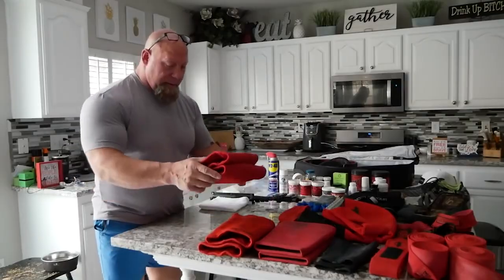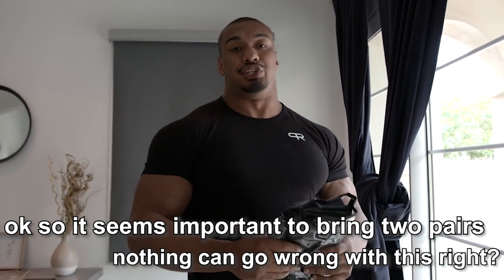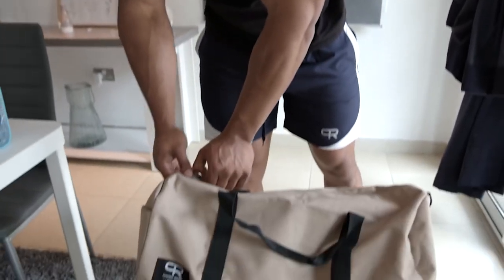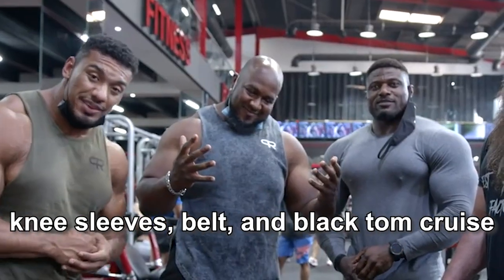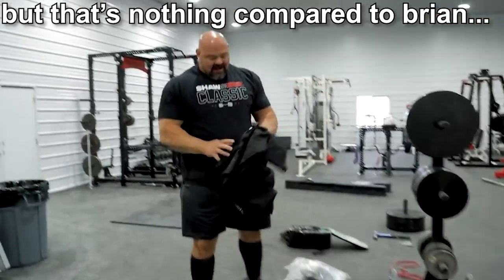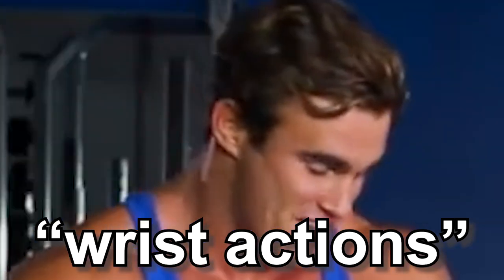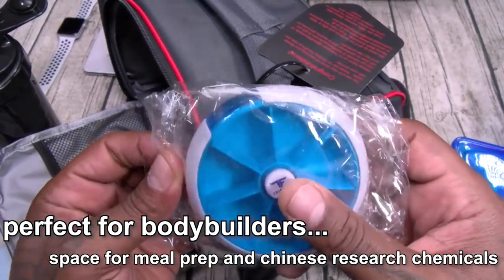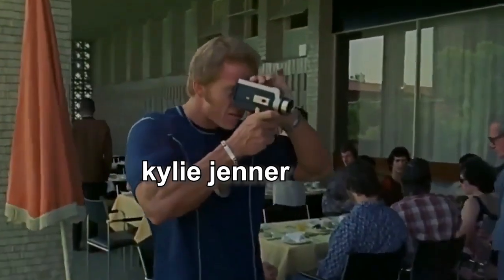The Gym Bag - A Meme Experience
real ones carry everything in their pockets